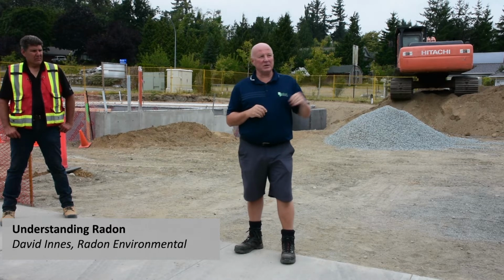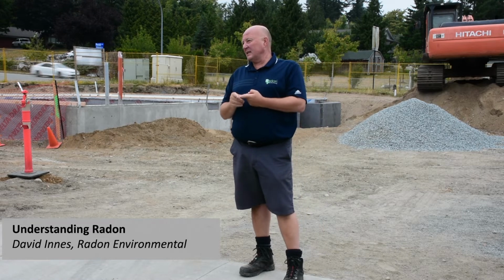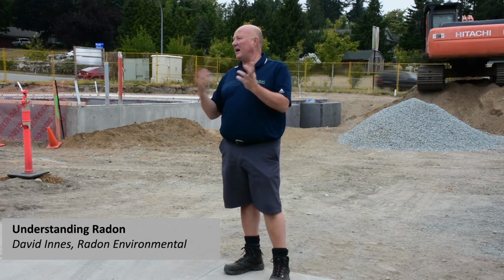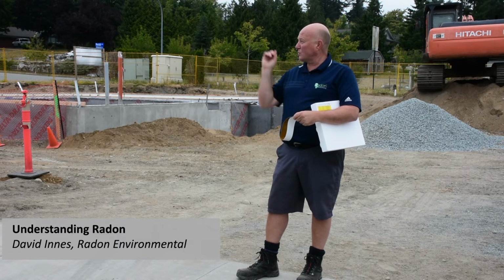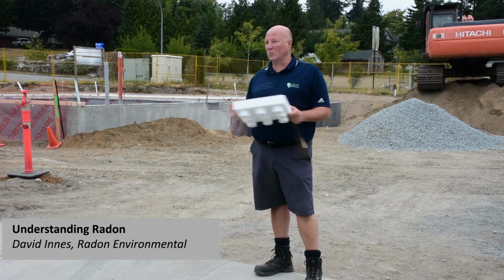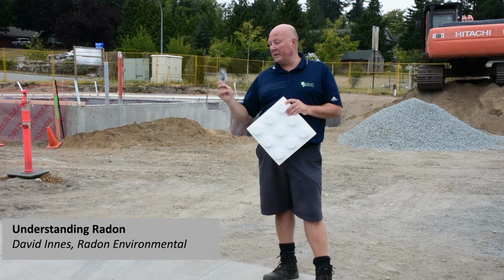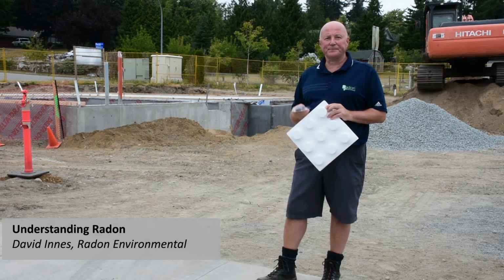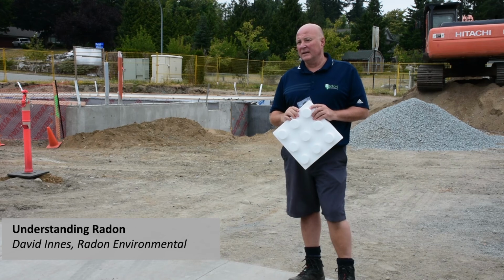Understanding Radon with David Innes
David Innes of Radon Environmental in Vancouver BC explains the dangerous presence of radon gas in homes.

Radon gas is an odorless, colorless, tasteless gas found in many, many homes.  There are an estimated 3,300 radon-induced lung cancer deaths per year in Canada.  It is the second leading cause of lung cancer after smoking.

Radon comes from the decay of uranium minerals found in rock, soil, and water.  It does not naturally occur indoors, however, radon can get into your home anywhere it finds an opening where your home contacts soil.  For example, cracks in foundation walls and floor slabs, construction joints, gaps around service pipes and support posts, floor drains and sumps, and water supply.

Radon itself is radioactive.  When outdoors, radon mixes with the open air and dilutes it.  However, indoors, it is trapped.  It becomes concentrated resulting in serious health risks, especially lung cancer.